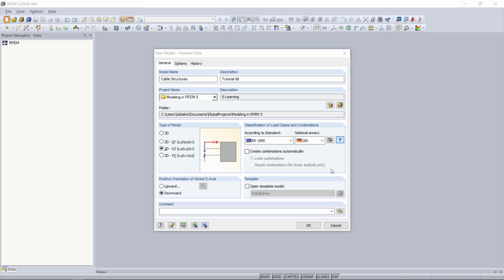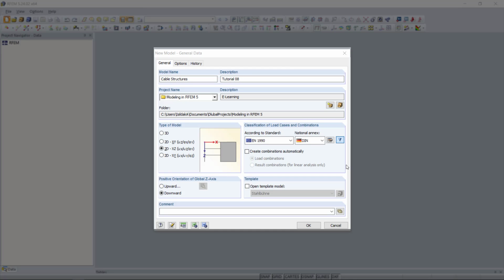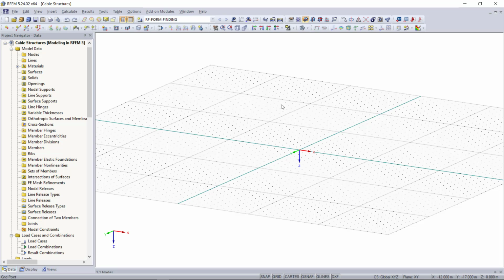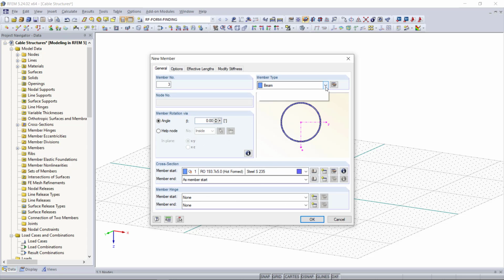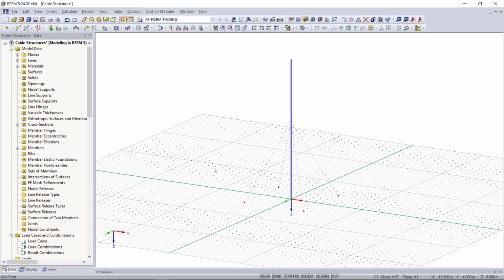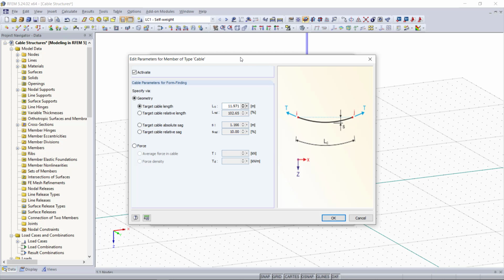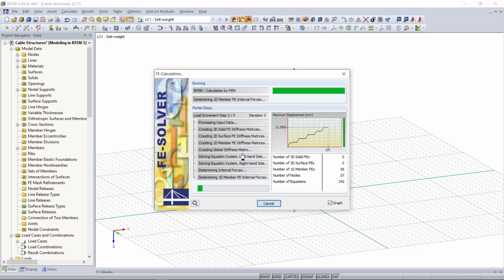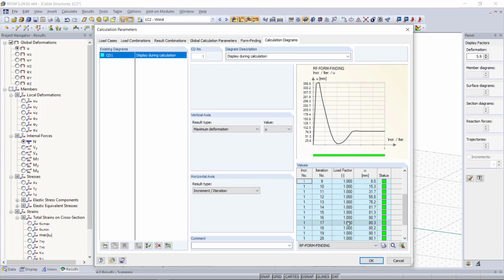[EN] Modelowanie w RFEM 5 | 008 konstrukcji kablowych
Ten film wideo dotyczy modelowania konstrukcji kablowej przy użyciu różnych opcji okna dialogowego.

Na naszych kursach i tutorialach online poznasz najważniejsze czynności i funkcje naszych programów.

► Z niecierpliwością czekamy na Państwa komentarz do tego filmu oraz polubienia.

Zachęcamy do skorzystania z bezpłatnego wsparcia technicznego. Mają Państwo inne pytania?